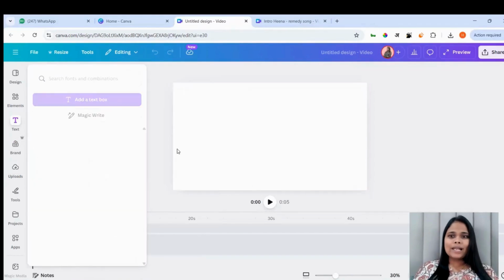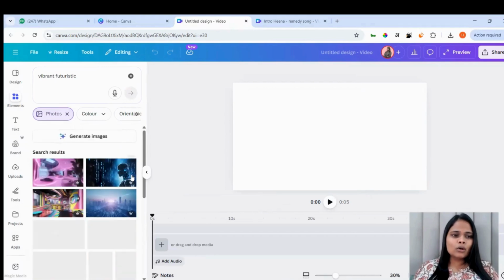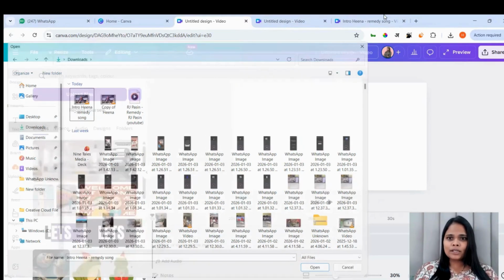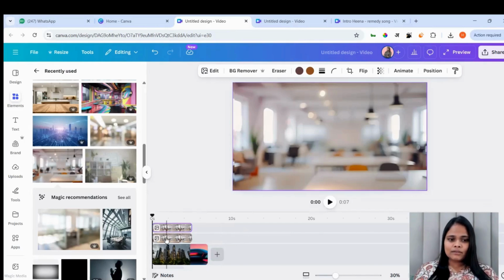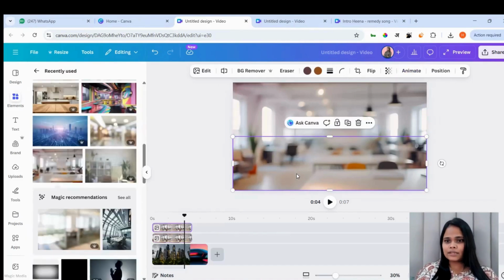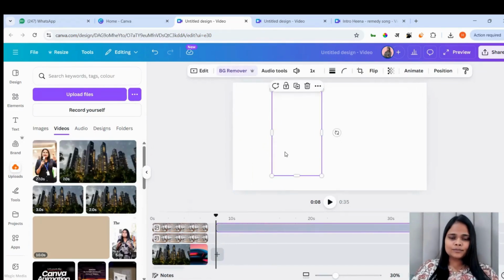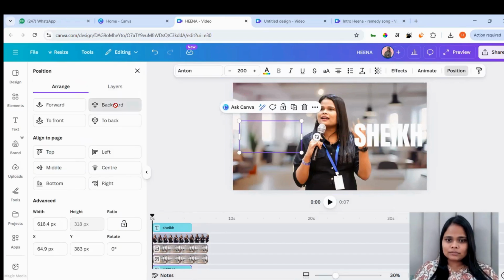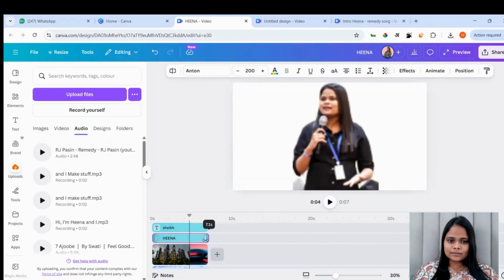Trending Intro Video Using Canva